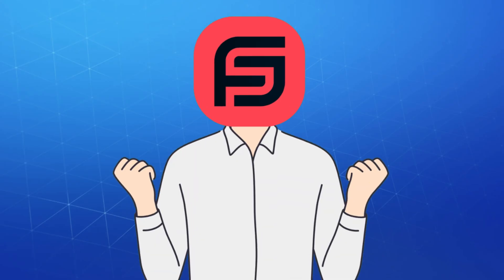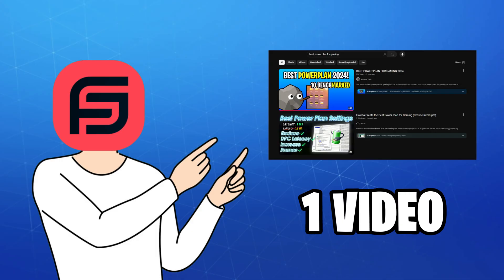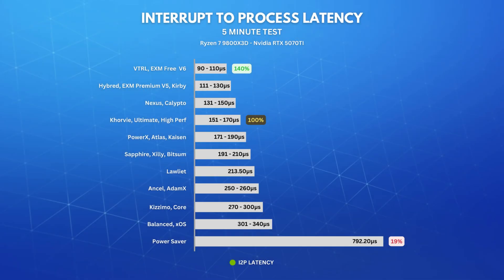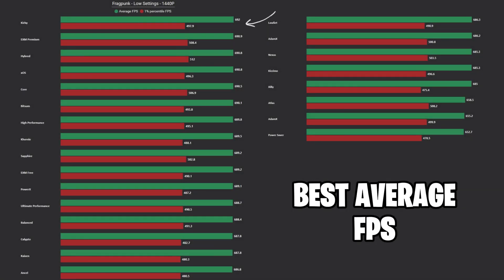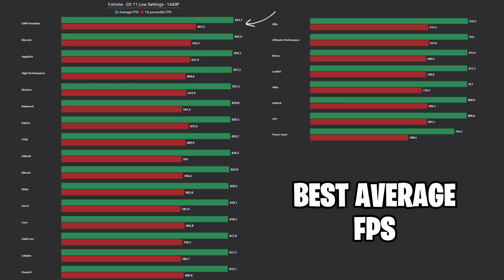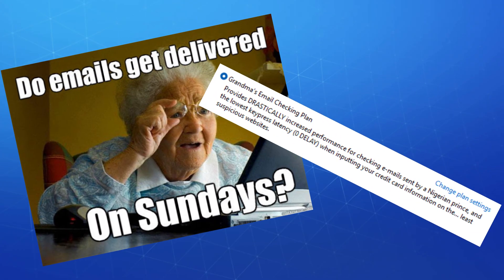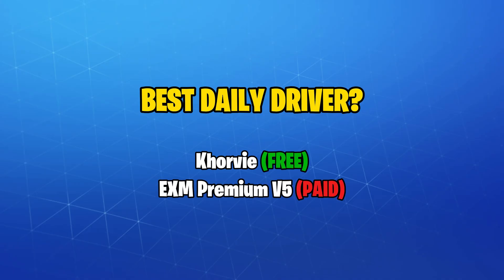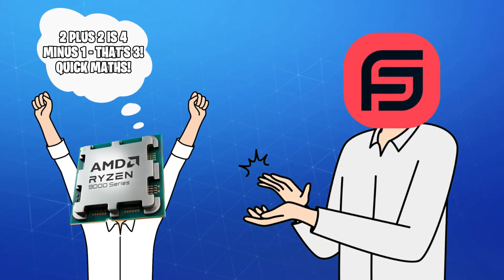Windows Power Plans Are NERFING You... and here's why (+ Input Lag Benchmarks)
In this video, we're diving deep into the Windows power plans in order to determine whether they really affect gaming performance or not. We tested 24 different power plans (including custom ones) to see which one gives the biggest FPS boost and lowest input lag, also known as "0 delay"!

Here’s what we’ll cover:

► Do Power Plans Lower Interrupt to Process Latency?
► Do Power Plans Give an FPS Boost?
► Do Power Plans Affect Input Lag?
► The Best Low Latency Power Plan For Productivity and Audio/Video Editing
► The Best Power Plan For Gaming

🖥️Bench System
48GB DDR5 RAM
1TB SAMSUNG 980 PRO NVME

📃Games
Fortnite
Valorant
Counter-Strike 2
PUBG
FragPunk

Does "Ultimate Performance" actually improve FPS? What about custom power plans? Find out which power plan is the best for gaming in our in-depth analysis!